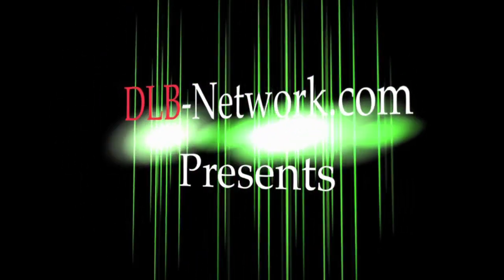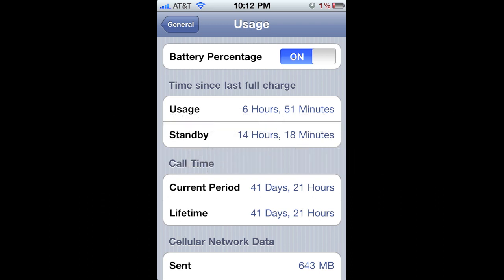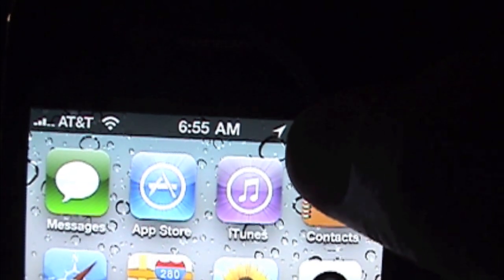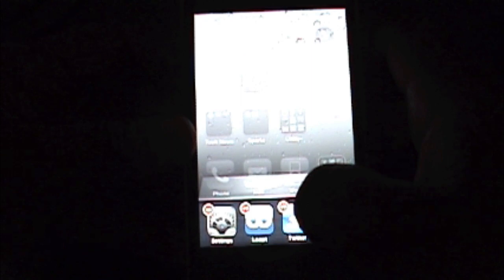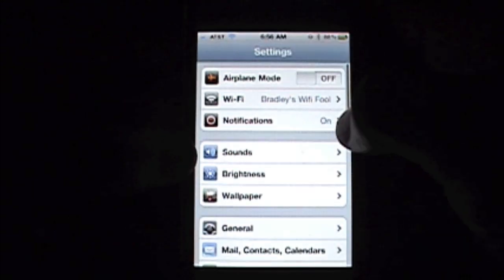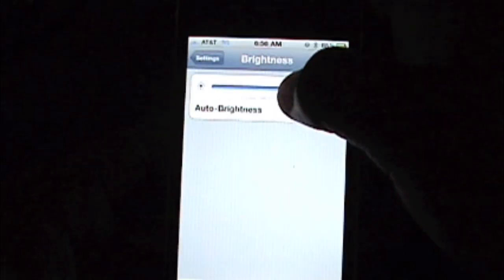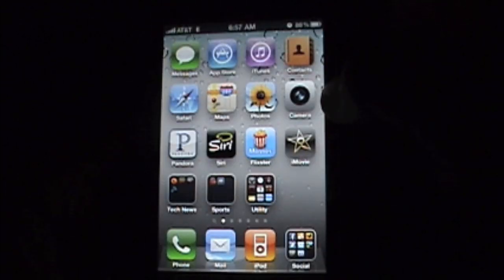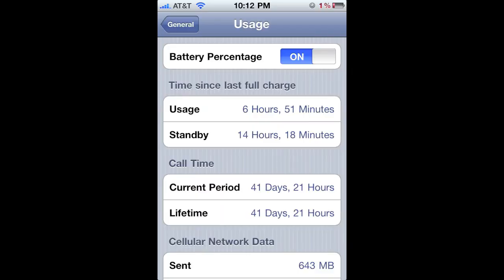DLBTV: How to get the most out of your iPhone Battery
PSN ID: DLB
GamerTag: DJDLB
AOL IM: Dandri
Yahoo IM: Mrjiggaman